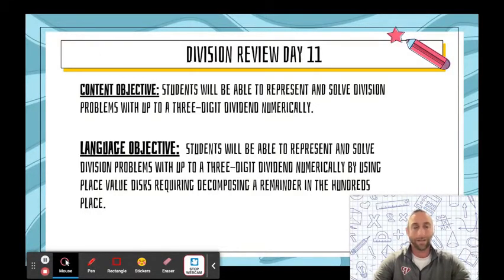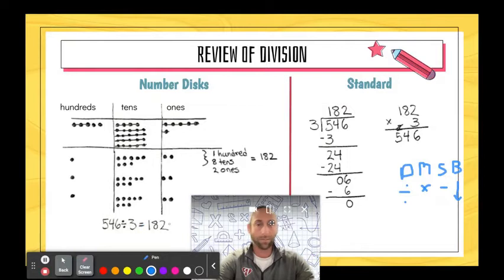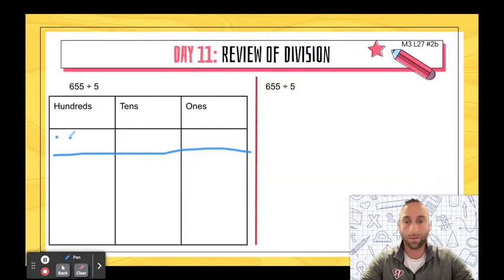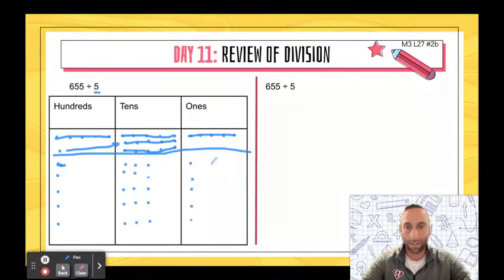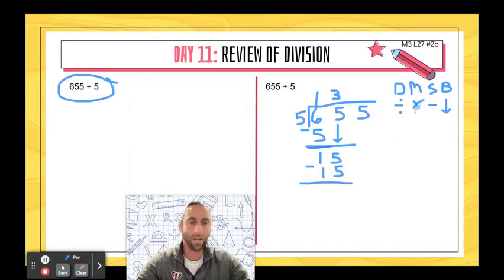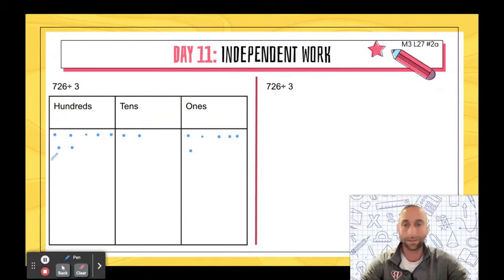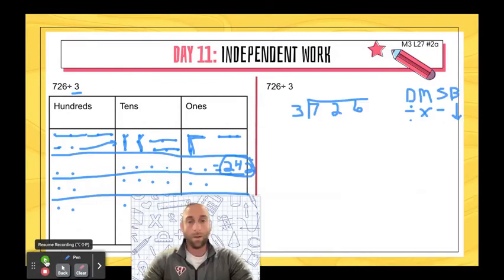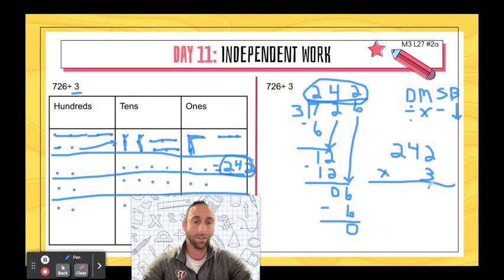Grade 4: Division without Remainders 1